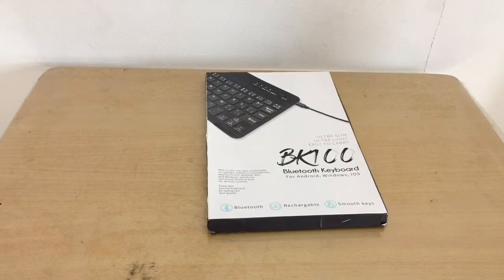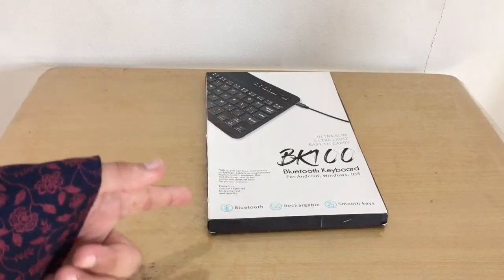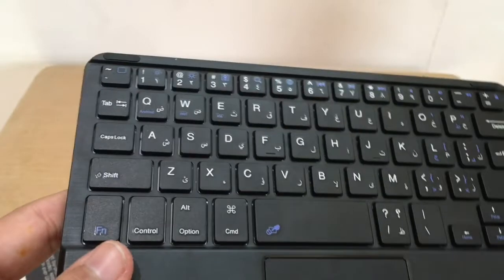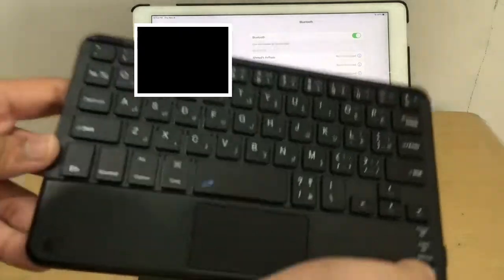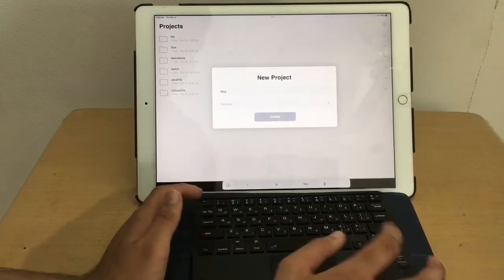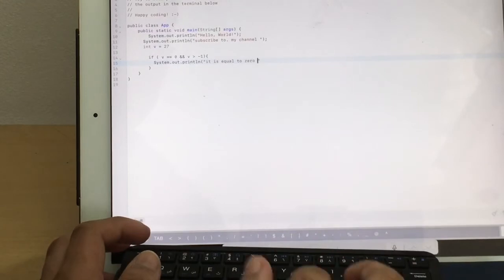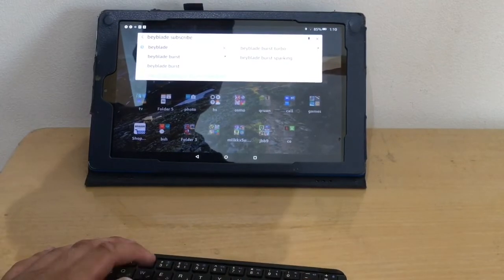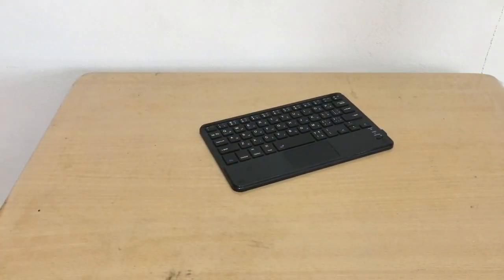$10 Bluetooth keyboard with touchpad !! Better than what I expected!! (Keyboard review & testing )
So this keyboard( BK100 Bluetooth keyboard with track pad )surprisingly did well , at the beginning i thought it was a scam but it’s really worth it for $10 , instead of spending $100 on apple keyboard which only works on M1 apple iPad , this one works literally for any thing . It works on apple (iOS ) , android (Samsung , Oppo , Samsung tablet etc ) , windows , and even fire tab (Amazon’s tab ) . It also has magnetic support meaning if your tab has a magnetic cover it will stick to it . Very portable and very handy for school uses , there are some issues like the touch pad (trackpad )is very sensitive even the slightest touch does some thing  ,and the other issue is actually in apple’s OS (default keyboard settings) , other then that it works perfectly fine ..

Ratings : 8/10 (because the issue discussed and the lack of packaging it kinda looked like a scam )

Links : ( bellow )